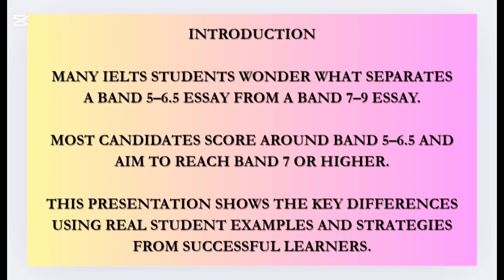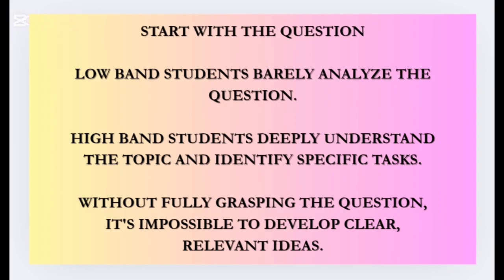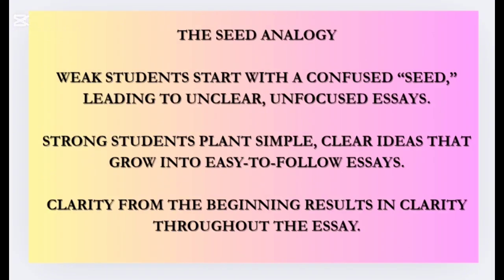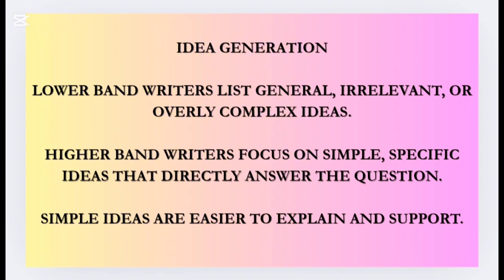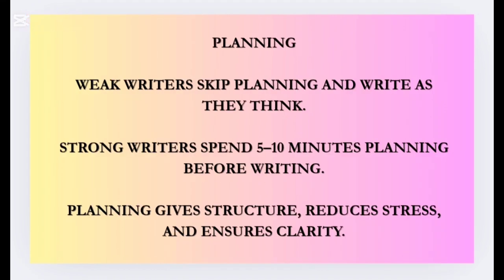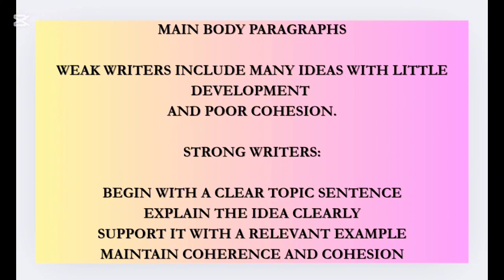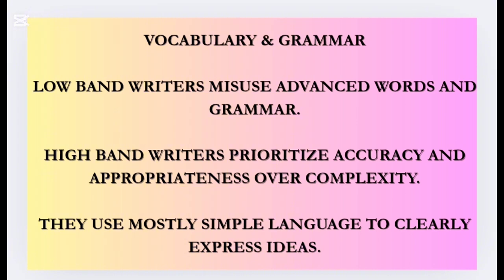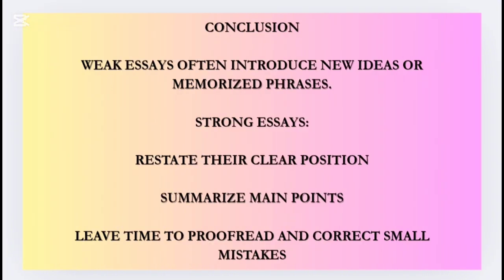How do I get a band 9 in IELTS English Writing Task 2